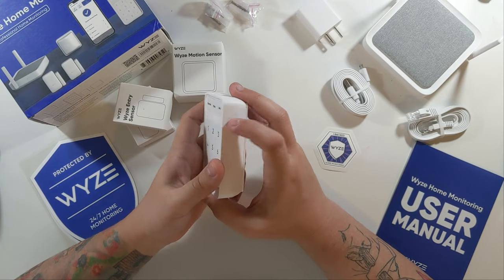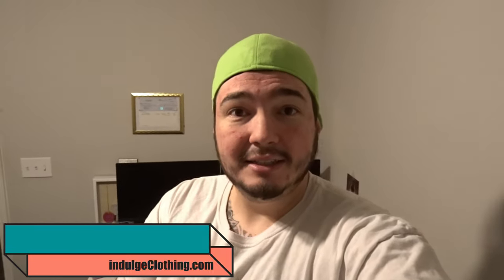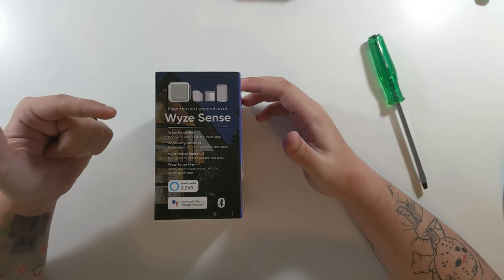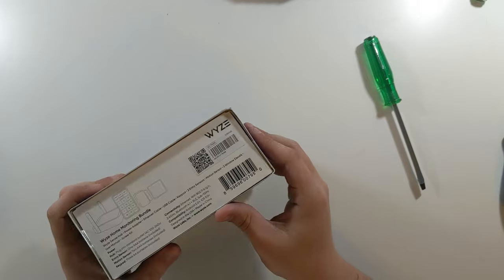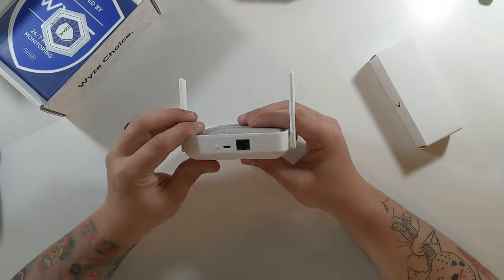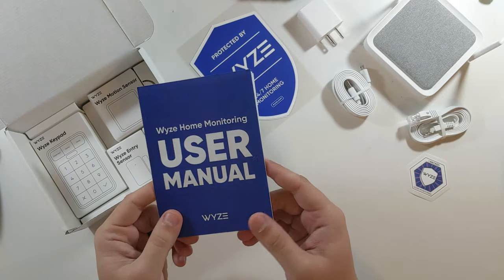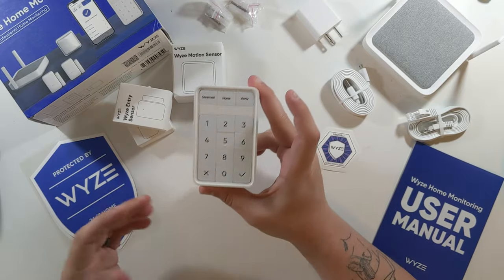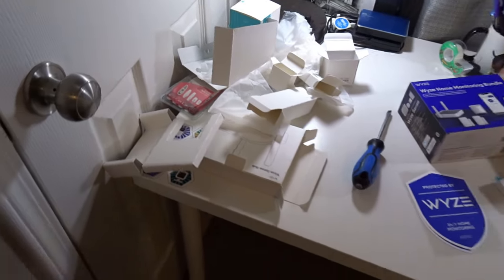Wyze Home Monitoring Core Starter Kit Unboxing! $5 Per Month Home Security!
In todays video, we check out the New Wyze Core Starter Kit for Wyze Home Monitoring. This is my Wyze Home Monitoring Unboxing Video. See everything that comes inside the box for Wyze Home Monitoring. Enjoy!

Do you want to buy a Wyze Home Monitoring System? Buy one at this link!

Did you create Fan Mail? Or Do you have products you want me to test or review? Send them to the address below: